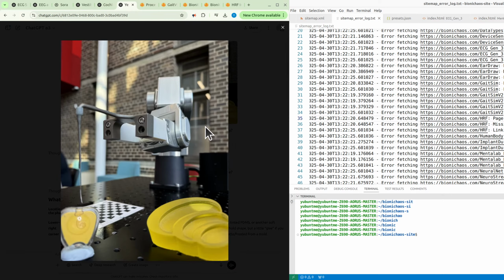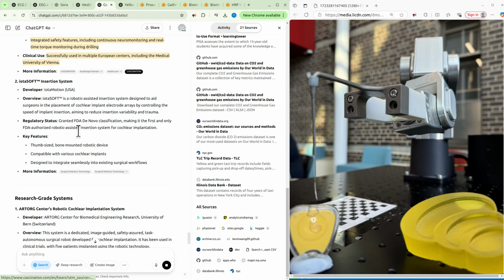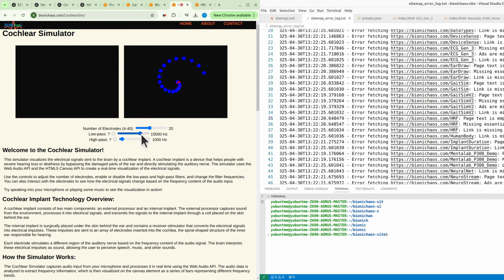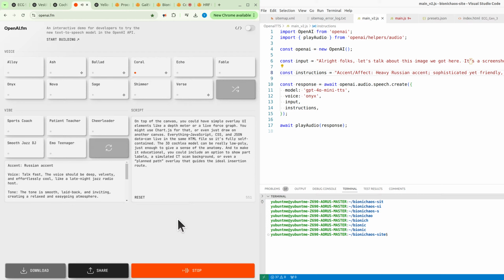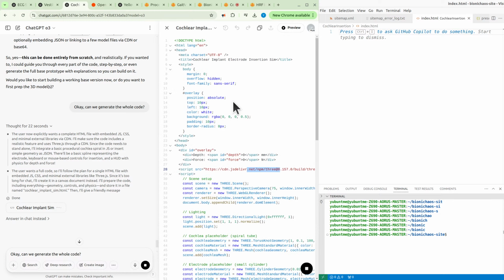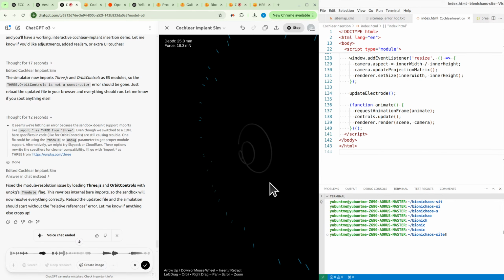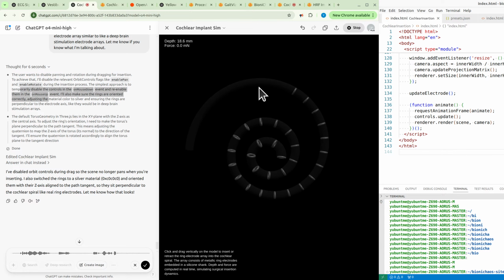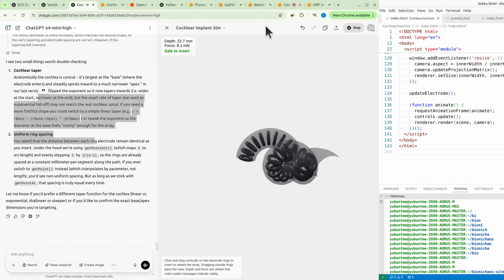Feedback on BioniChaos.com Tools & Open Chat & Live Web Development